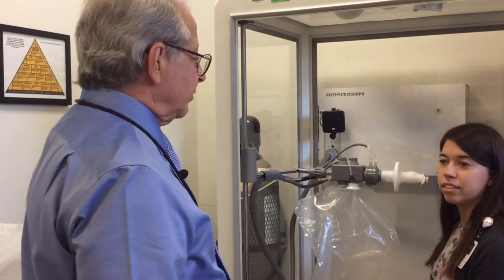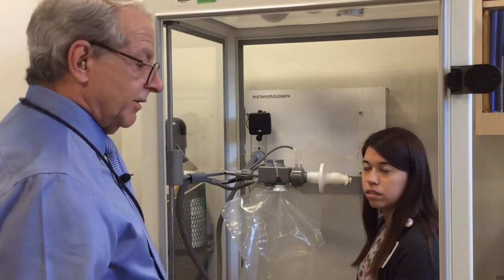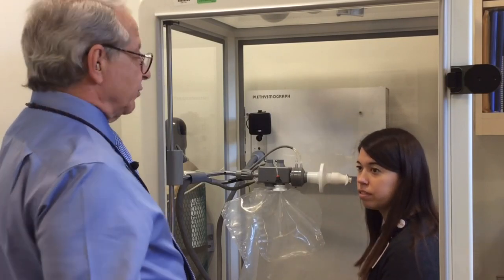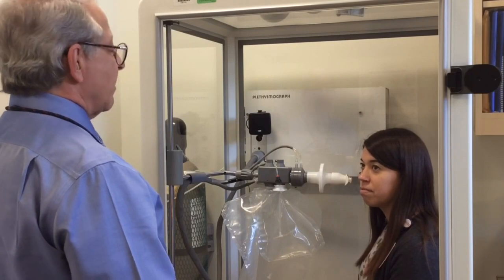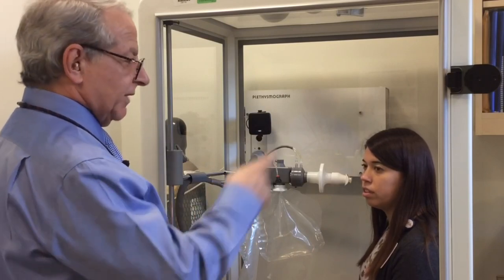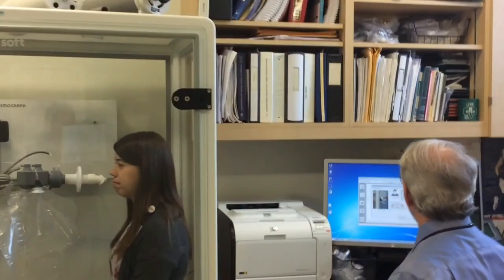What is a Lung Volumes Airways Resistance Test?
Learn about lung volumes airway resistance tests from Pat Costello, RT, a respiratory therapist in Pediatric Pulmonary Medicine at MassGeneral Hospital for Children (MGHfC).